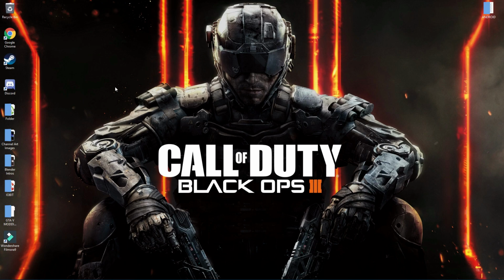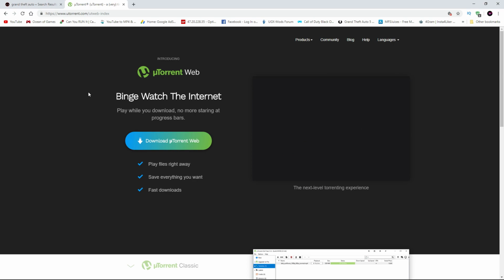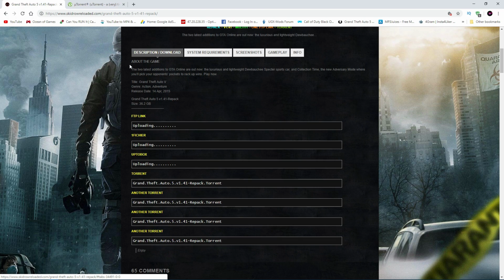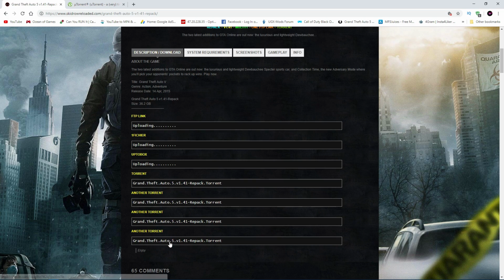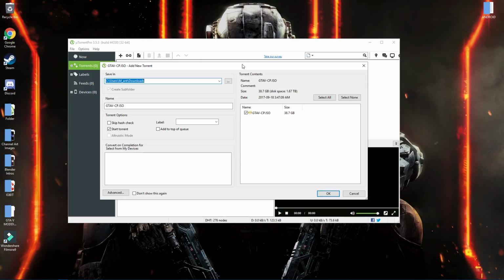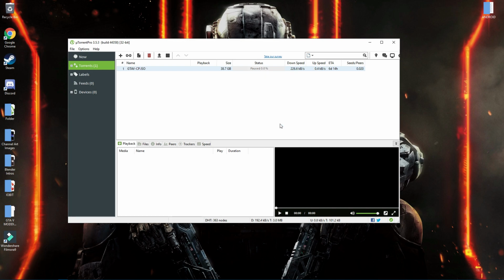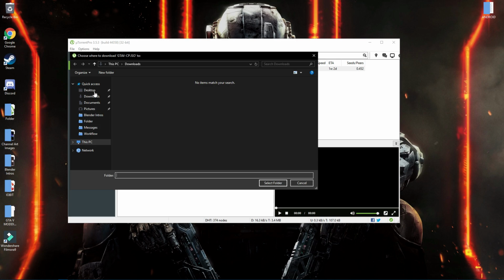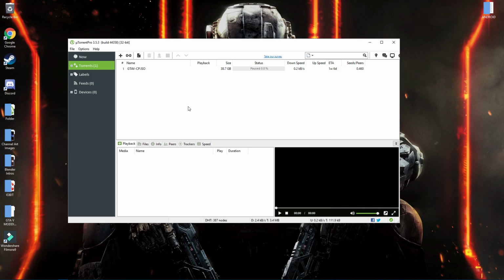GTA 5 Free Download on PC [Tutorial Easy]